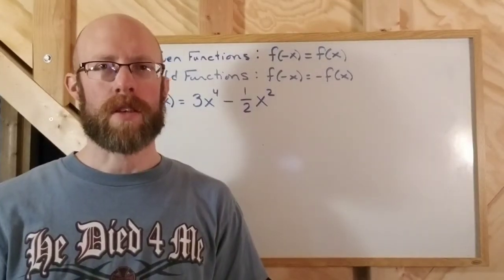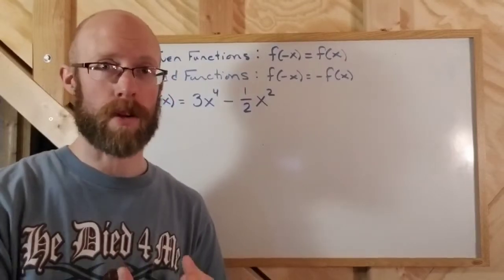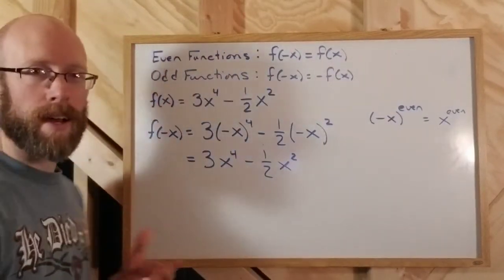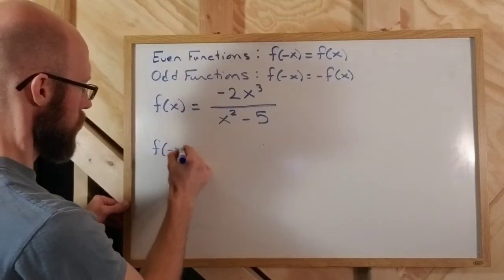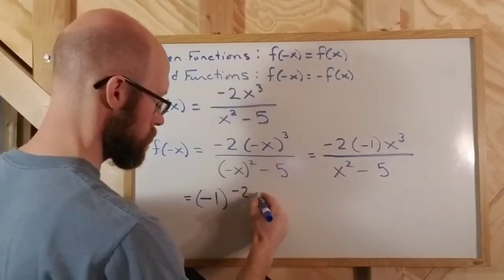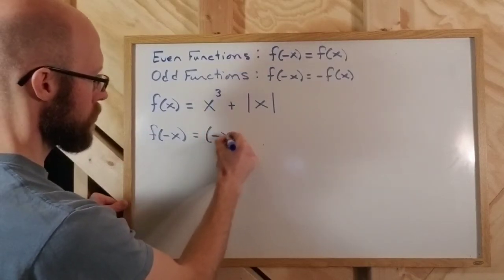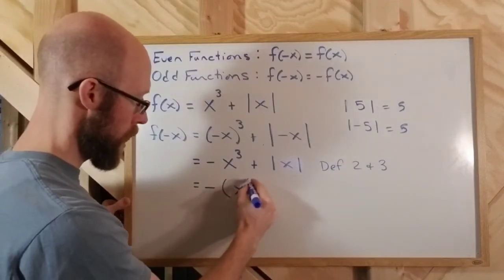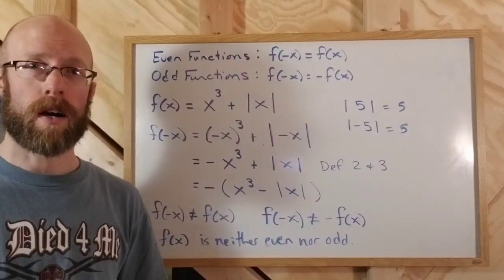Pre-Calc 2.3 Properties Of Functions Part 4